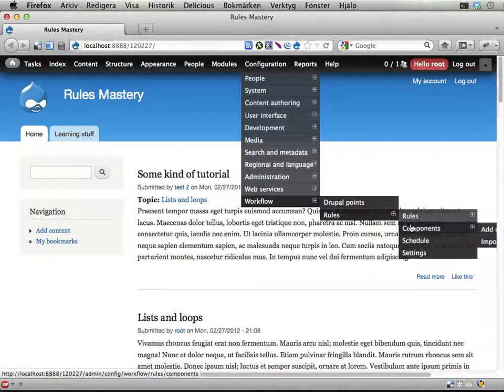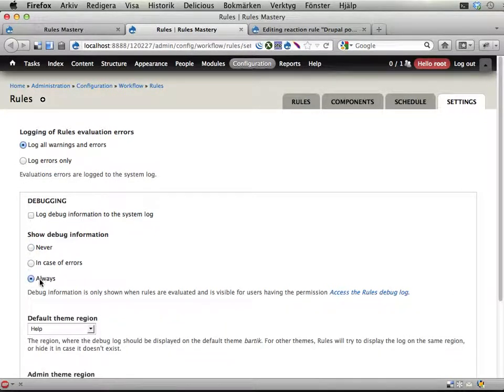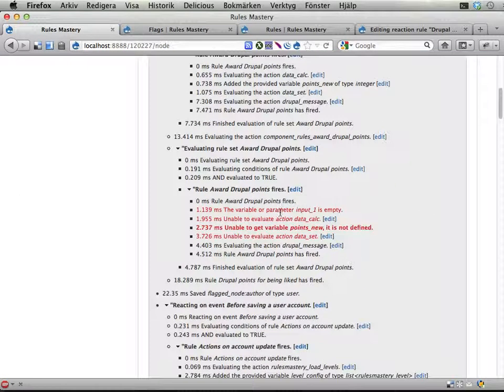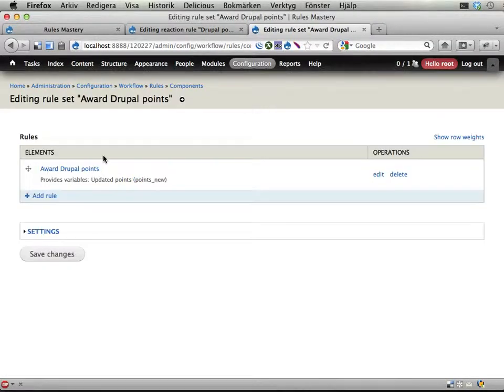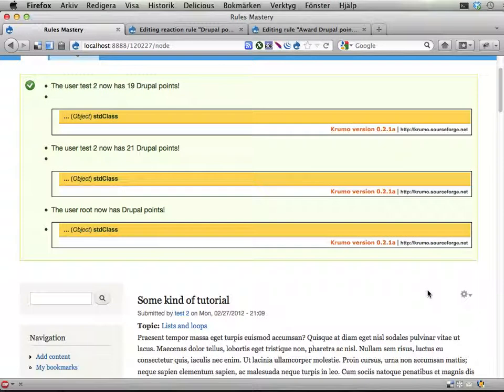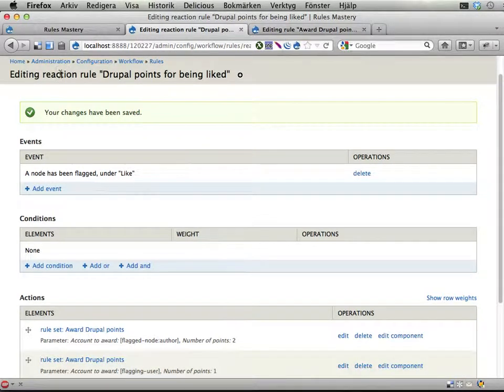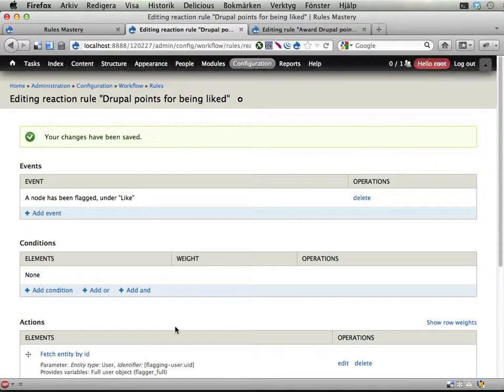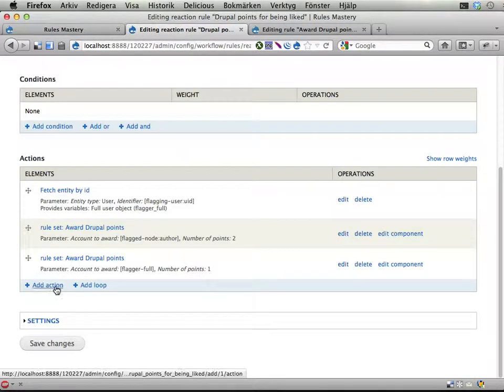Rules Mastery 13 -- Debugging points for liking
This screencast shows an example of how to debug Rules configuration. In this case, I had some problems awarding Drupal points to the user *liking* a piece of content. Some tips when Rules doesn't work they way you expect:

* Don't say "Rules has a bug"  before you have isolated the problem to Rules. (Not that I've done this myself a few times...)
* Turn on the Rules debug information, found at the setings tab on the Rules page, then look for red text.
* Look at 'recent log messages' in the reports section on your site.
* Use the 'debug value' action (provided by Devel), to investigate the data Rules works with.
* If the problem might be caused by entities not being saved, try adding the 'save an entity' action.